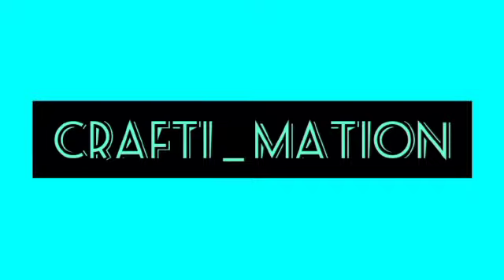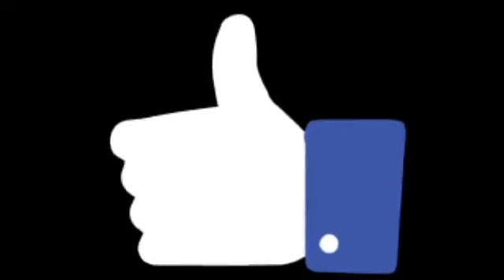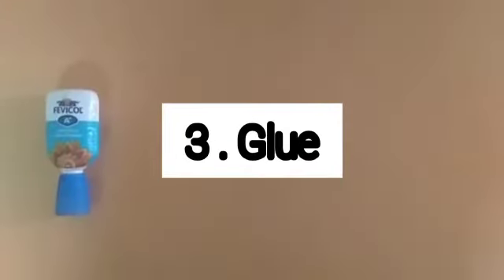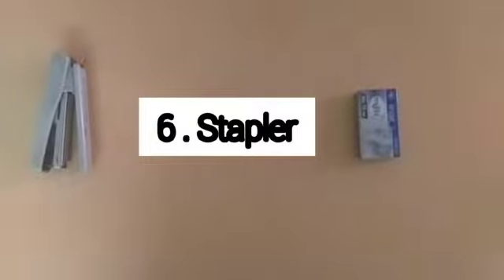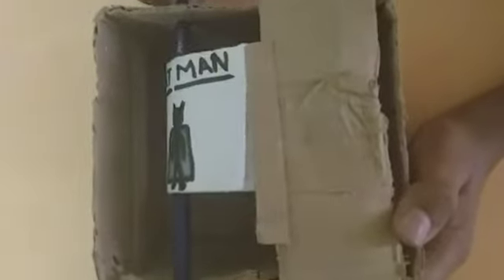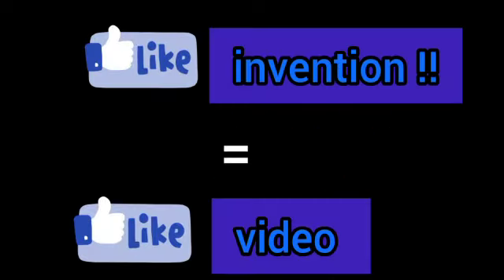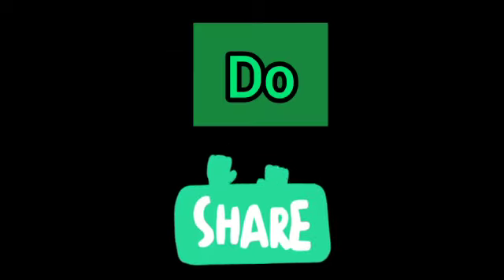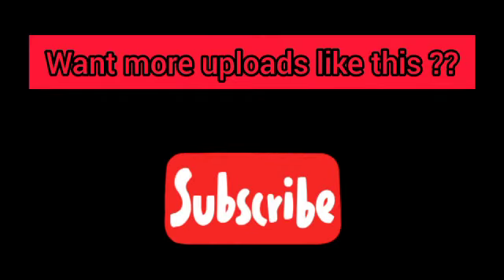Flipbook Fliping Machine | CRAFTI _ MATION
Guys this is my invention .

                                                 - Nachiket Dutta